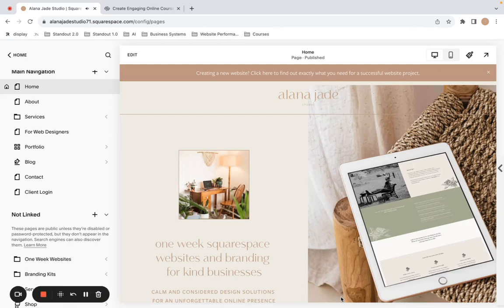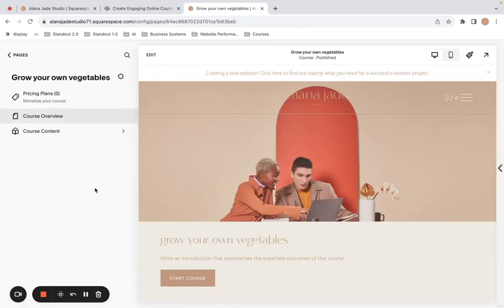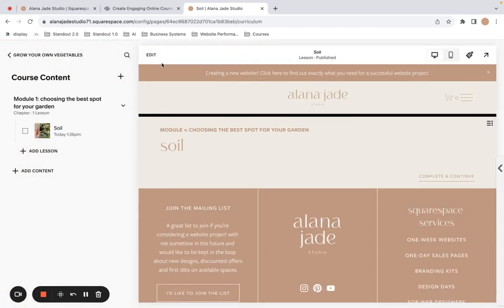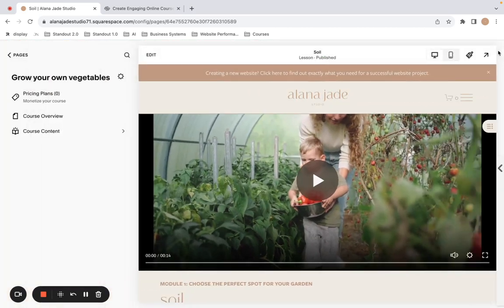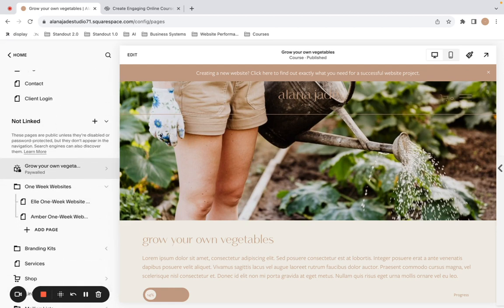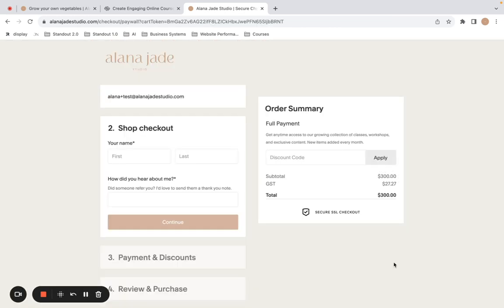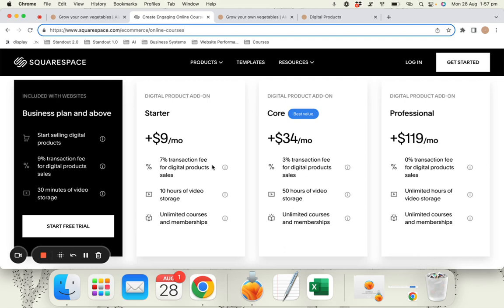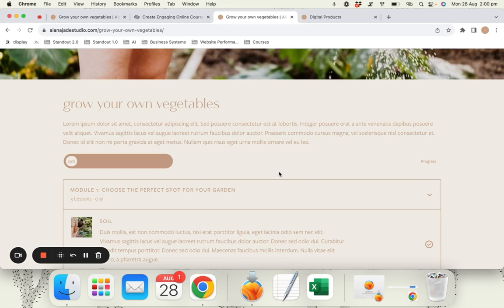How to create and sell Online Courses in your Squarespace website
This video introduces the new Squarespace Online Courses digital add on. Perfect for those who want to start creating and selling online courses through their Squarespace website. In this video, I'll walk you through:

How to create a sales page for your online course
What your students will see after purchasing an online courses and what they'll see as they start learning and completing lessons.
Then I’ll round out with some of what I see are the pros of this platform and a few cons to be aware of before you jump in and start using it.

TIMESTAMPS

0.26 – Who is Squarespace Online Courses for?

1.51 – Creating a new online course in your Squarespace site

2.55 – Adding course chapters, modules and lessons

5.27 – Editing lesson pages and adding new content to these pages

7.59 – Introduction to the Course Overview page

11.21 – Creating a sales page for your online course

13.52 – what students see – from viewing the sales page, buying the course, completing the course lessons and managing their customer account

17.00 – what Squarespace Online Courses costs and what’s included

18.00 – Benefits of using Squarespace Online Courses over other platforms such as Thinkific, Podia, Teachable etc

20.10 – Cons of using Squarespace Online Courses